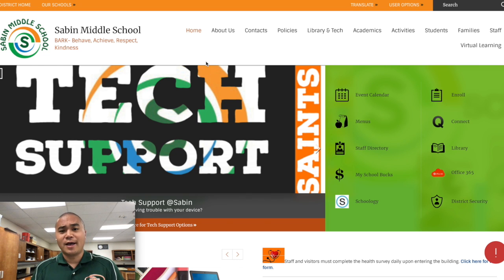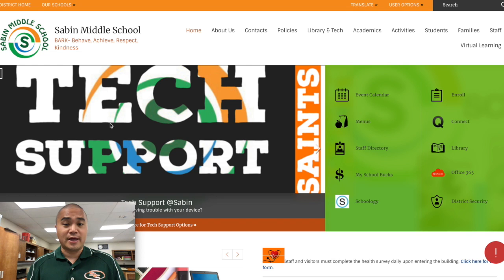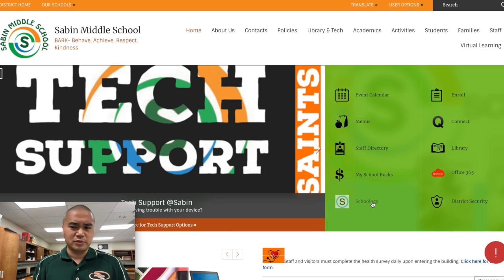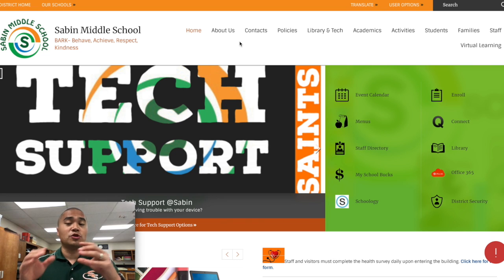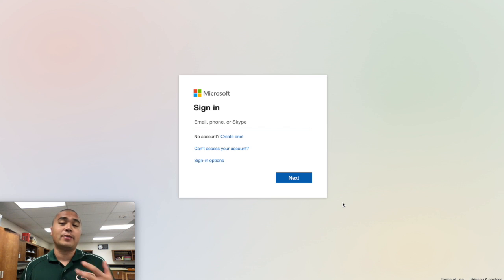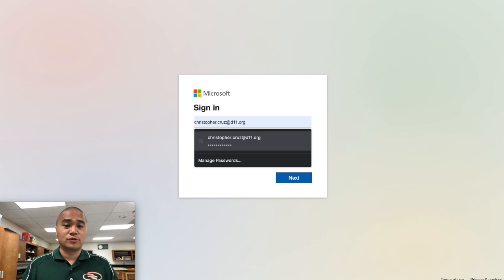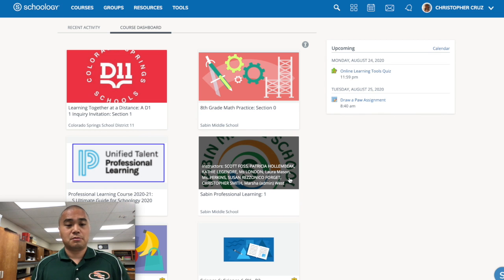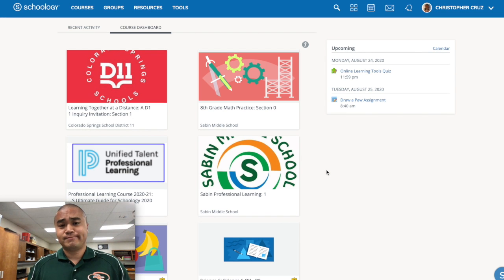How to Log Into Schoology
This video is about How to Log Into Schoology